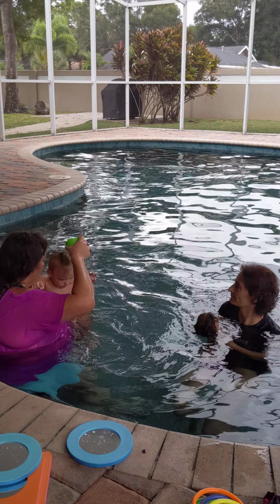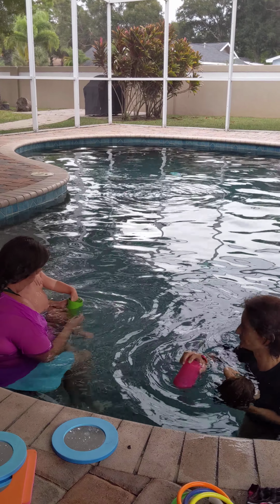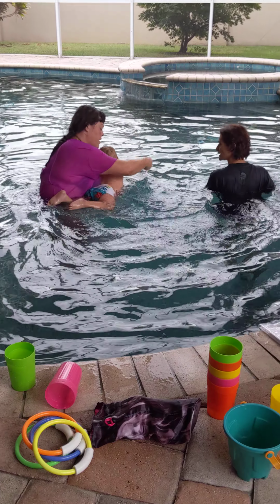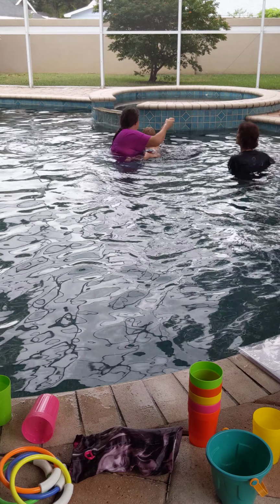October 18, 2019(7)